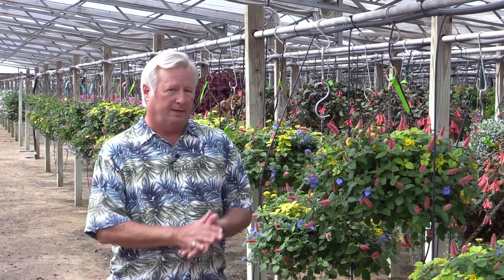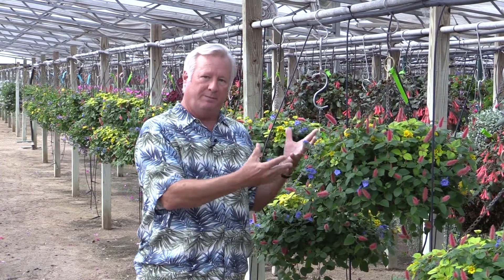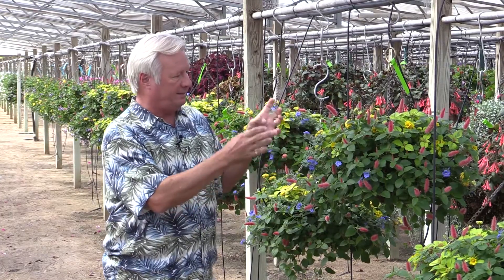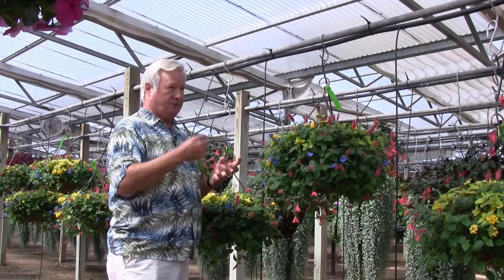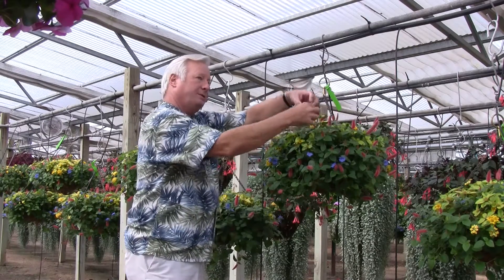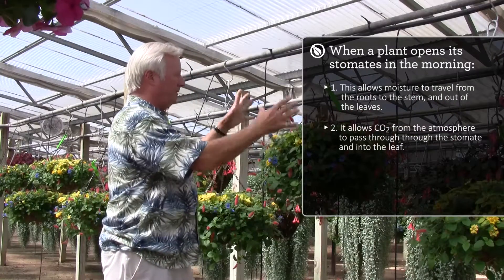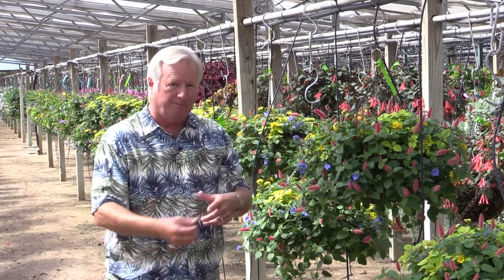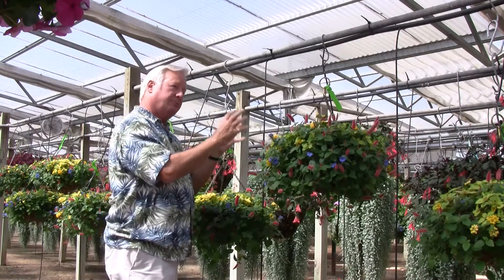Plant Physiology for Growers, Part 1: How Plants "Think"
Lynn is an expert in the horticulture industry, as well as hands-on consultant. He has been a star class speaker for many facets of the industry, and his passion is making sure plants are growing and thriving.

In this video, Lynn discusses:

 - How plants are able to sense their surroundings and react to their environment
 - The basic requirements for plant growth
 - How plants get what they need from the soil and the atmosphere

for even more educational materials about plants and turf!